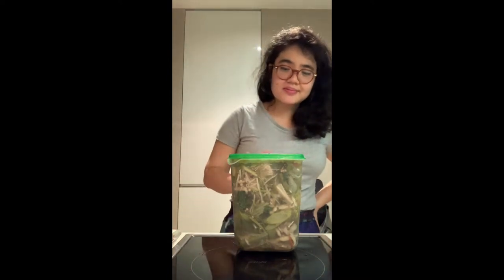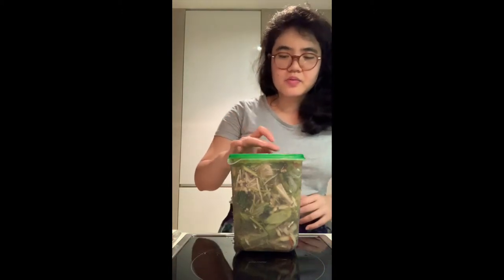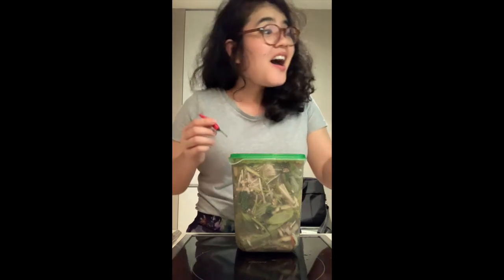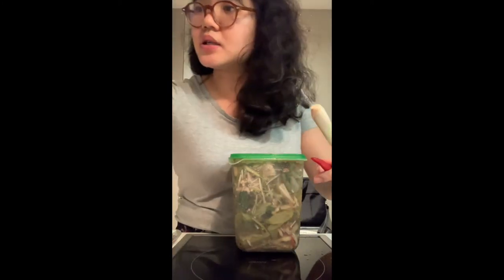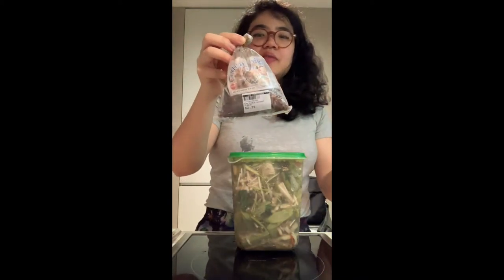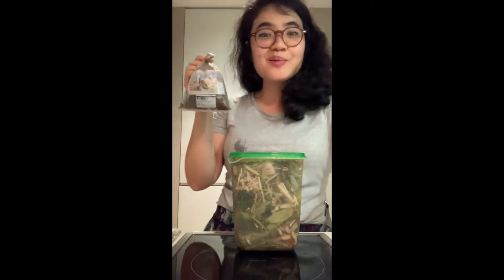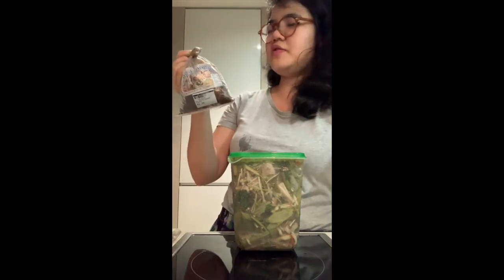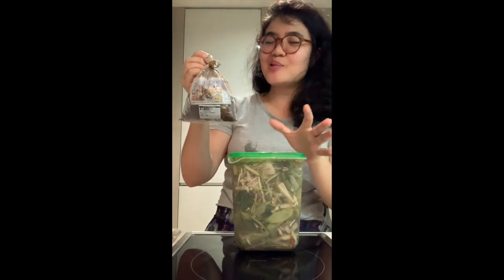Cooking Isaan style vegetable soup with the lovely fermented fish, "Plara"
This is not exactly a cooking video...but more of an ingredient presentation or even a declaration of love for one of my favourite ingredients: Plara/Prahok aka fermented fish from the northeastern part of Thailand (Isaan), Laos, and Cambodia. It is key part of quintessential Mekhong River delta cooking.

In this video, I've decided to cook "Aom". This is a random/easy recipe for the Aom soup which is a rather spicy herbal soup from the northeastern part of Thailand, Laos and Cambodia. For me, it’s a v hearty vegetable soup (with some meat/fish) with a kick from the funky fermented fish. Great for cold days, days when it’s that time of the month for ladies, or just when you feel like a hearty but low carb and low fat hot soup 🙂

Steps:
1. Toast chillies, lemongrass, shallots and garlic (optional) in pan. No oil at this stage.
2. Add either chicken or pork or pre-grilled fish. Keep tossing the whole mix.
3. Add boiling water.
4. Add fermented fish.
5. Add all the veggies and mushrooms. Recommend okra, vegetable fern, pumpkin, Chye sim, oyster mushrooms and enoki if you get your hands on some.
6. Add fish sauce.
7. Top with crushed roasted rice.
8. Enjoy!